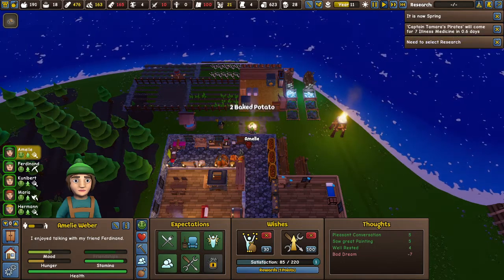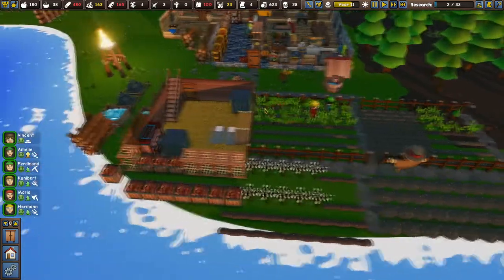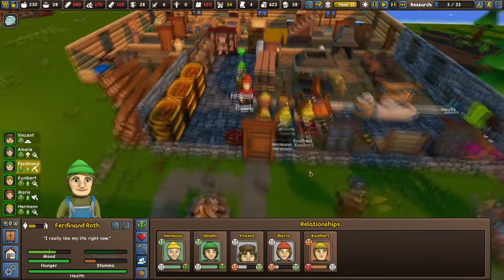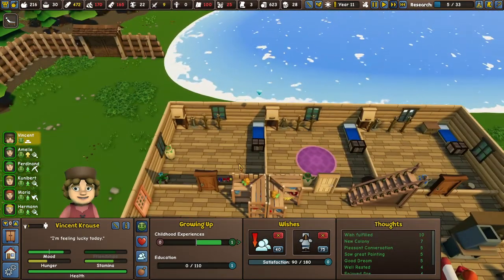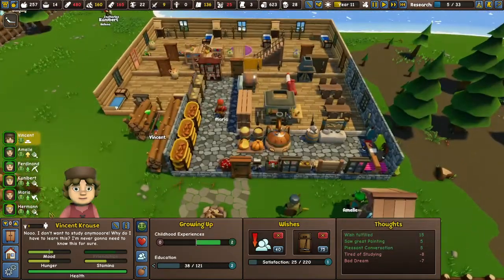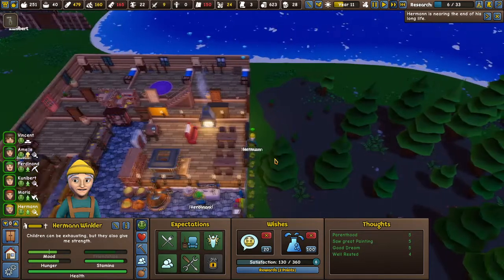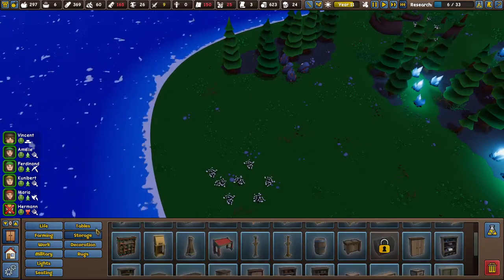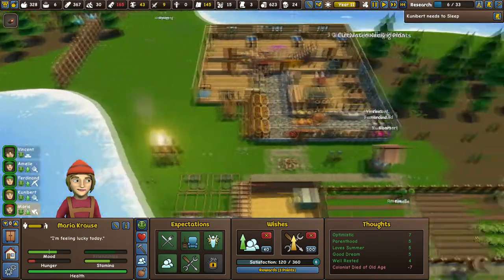Founders Fortune Episode 21 a live ends a life begins. (Game sound is screwed in this )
Just your random weirdo playing some games.

If you want to see more, you can find me here:

Twitter Mainly going live stuff and anouncements
Instagram Dump for all the weird things.
Twitch My home where I can be found 5 days a week
Discord if you want do find all the craziness that's going on behind the scenes (It's not much)